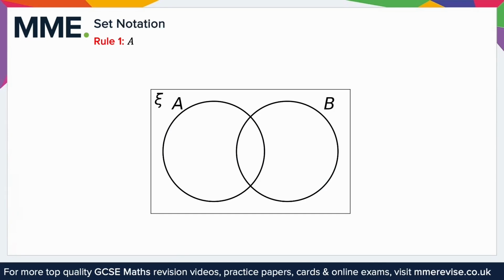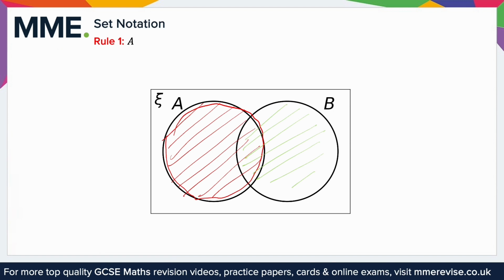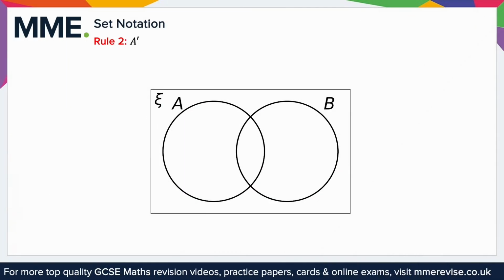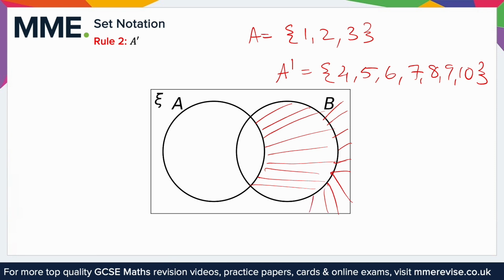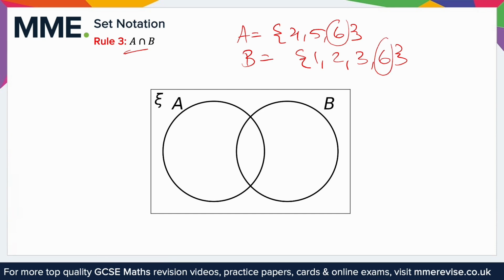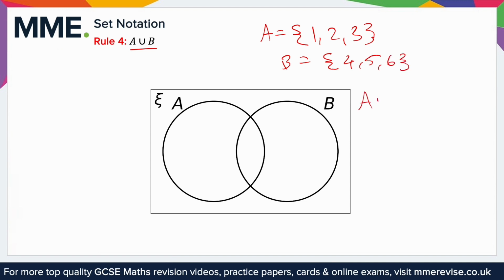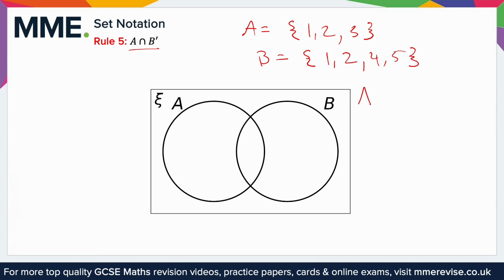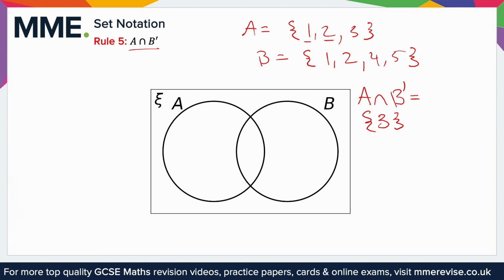Probability - Set Notation (Video 2)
This is the MME video on Probability - Set Notation (Video 2)

TIMESTAMPS
0:00 Intro
0:05 Rule 1: A
1:15 Rule 2: A'
2:17 Rule 3: AnB
3:04 Rule 4: AuB
3:53 Rule 5: AnB'
4:53 Rule 6: Set Notation for Inequalities
5:31 Outro